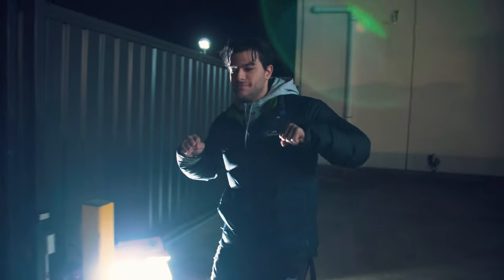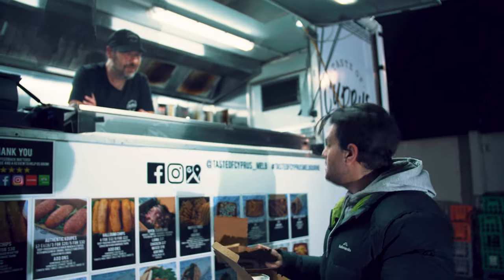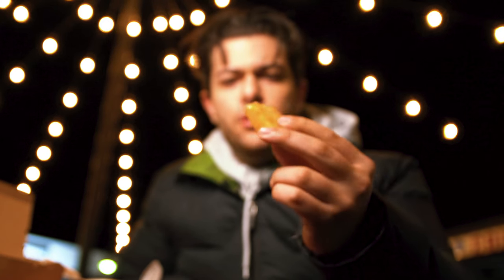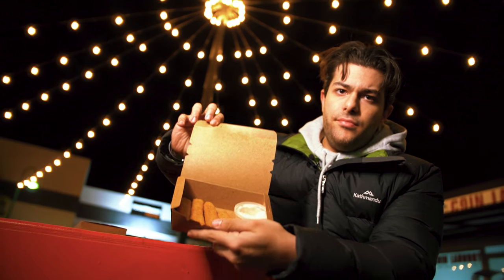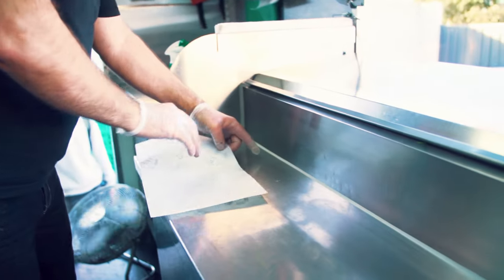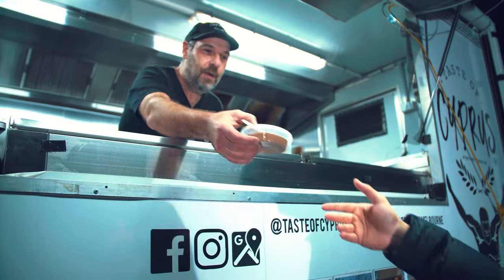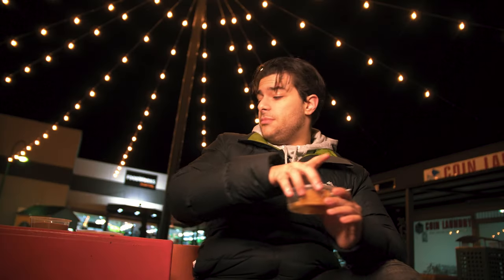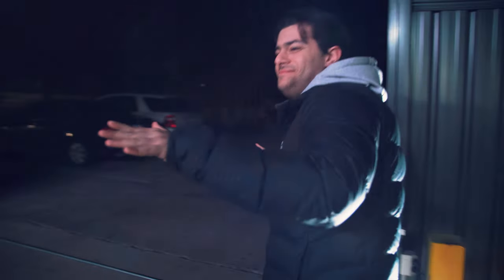THE BEST SOUVLAKIS IN MELBOURNE????? | The Taste of Cyprus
So you may or may not have seen my Vlog at the Geelong Revival Festival if not then I HIGHLY suggest you go watch it Here 👉🏽

I met these guys a while back at the Geelong Revival Festival earlier this year and knew that I had  to come back for more and to try out their WHOLE MENU!!! 😋

Today I'm going to try out their food on the menu and talk to the owner himself and find out more about The taste of Cyprus.

UPDATE: They will be moving from their location in Hillside over to the Slices restaurant at 920 old Calder highway Keilor 3036.

📲 To stay up to date with Taste of Cyprus follow them on socials:  👇🏽

⏱ Time Stamps
00:00 - Intro 🔖
00:24 -  Entrée - Saganaki Chips & Koupes  🔖
03:57 - Main Course - Souvulaki  🔖
5:51 - Dessert - Semolina Cake & Nutella Mousse  🔖
8:29 - Outro ✨